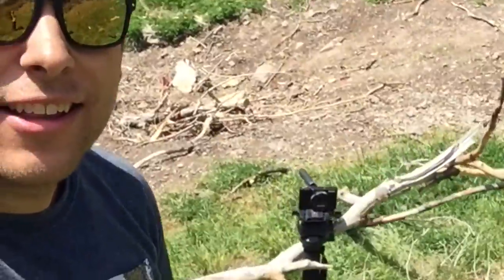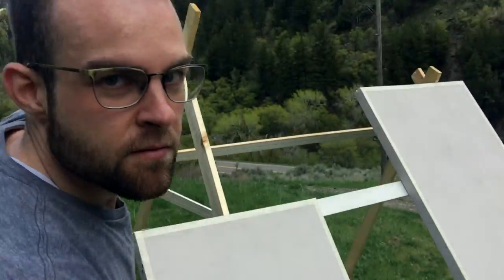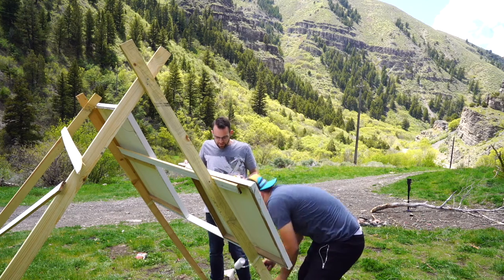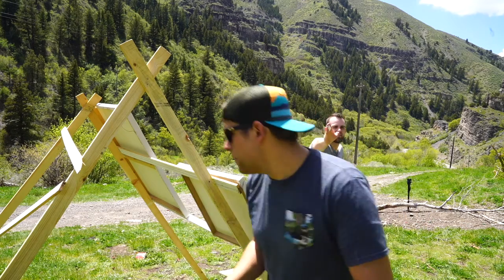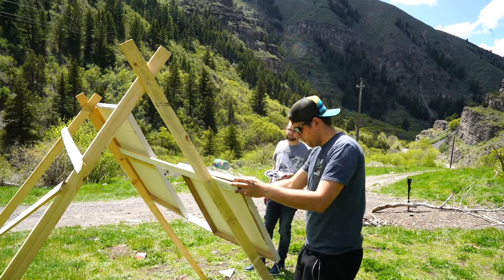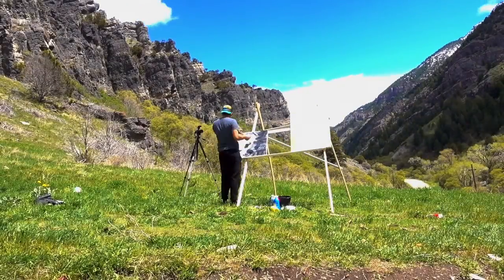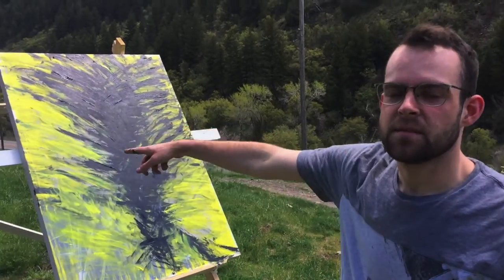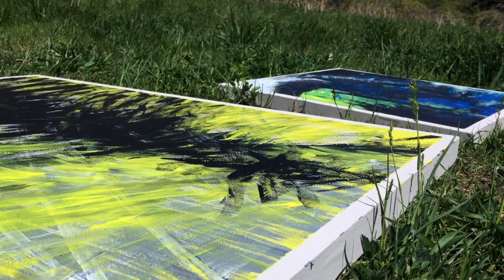Painting Abstract Art in Nature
No. 44

Special guest, Wyatt joins me in painting.
Check out Wyatt's work: @wyatt.photos and @wyatt.human